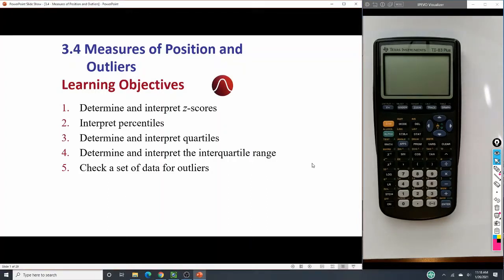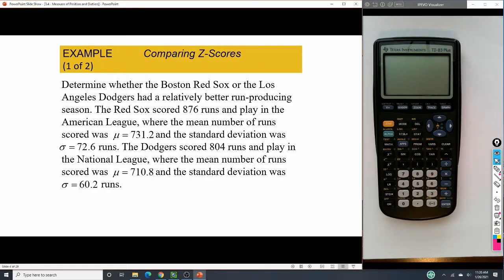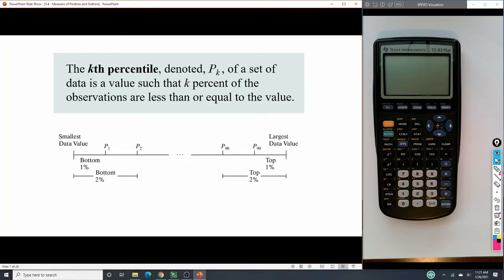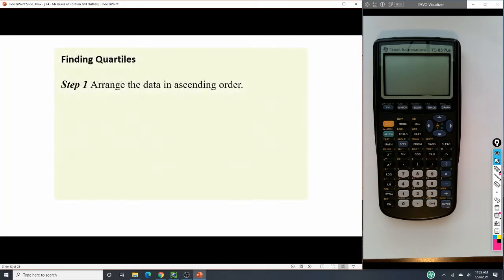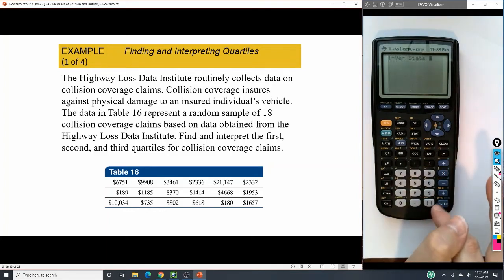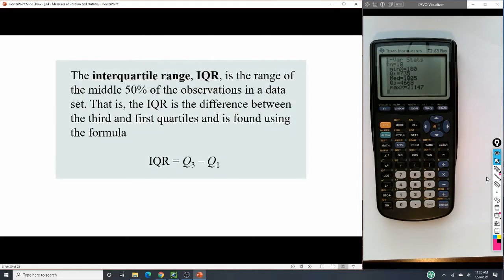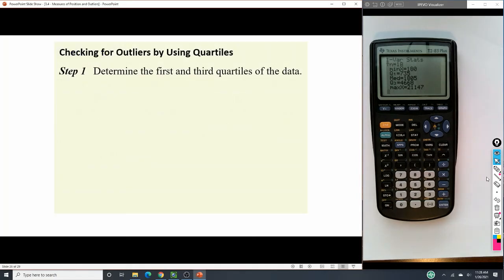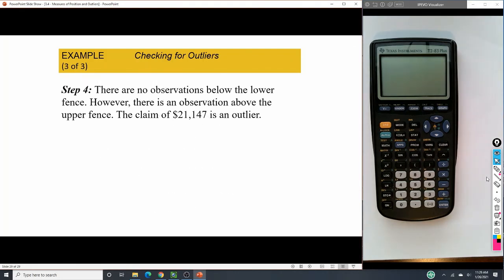Elementary Statistical Methods - 3.4 Measures of Position and Outliers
Section 3.4 Measures of Position and Outliers for Elementary Statistical Methods at Galveston College by Assistant Professor Clint Jones. Power Point created by Pearson.